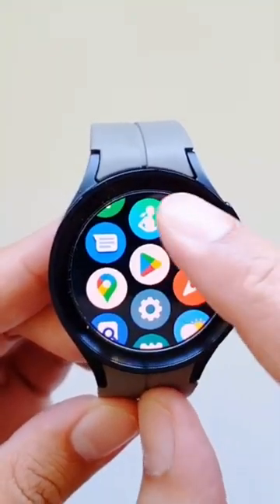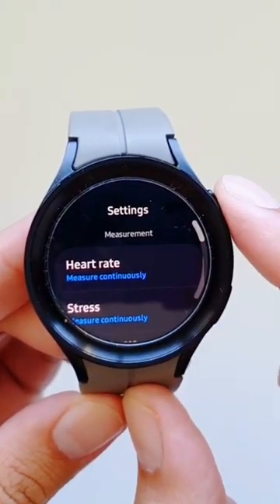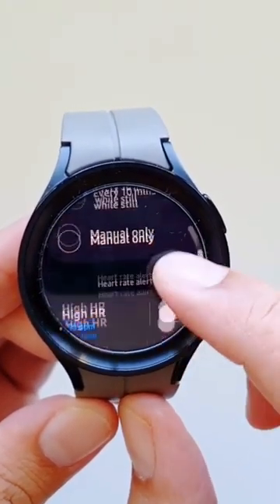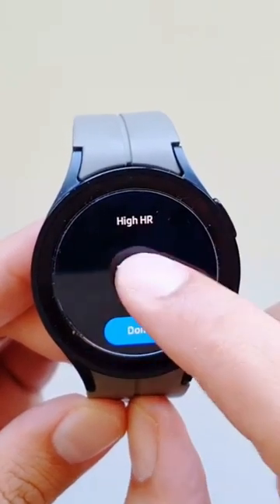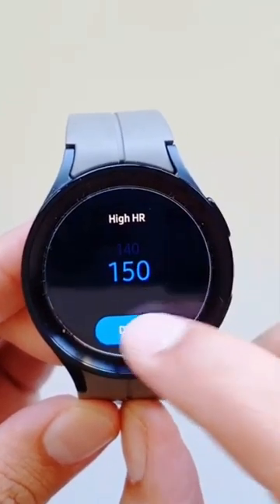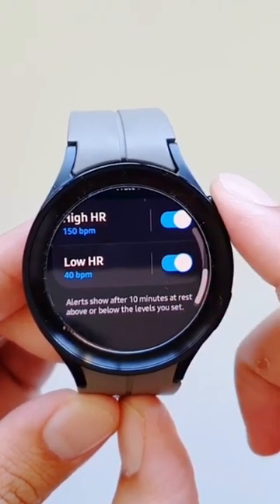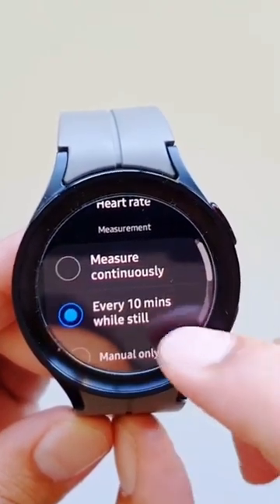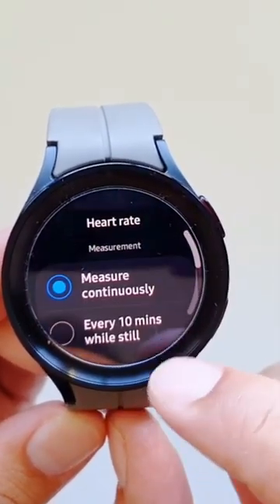How to setup Important Heart Rate Alerts On Galaxy Watch 5 Pro!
Samsung Galaxy Watch 5 Pro Accessories:

Spigen Liquid Air Armor:

Spigen Rugged Armor Pro:

Caseology Vault Compatible:

Ringke Slim:

Spigen Tempered Glass Screen Protector:

Samsung Galaxy Watch 4 Accessories:

Spigen Rugged Galaxy Watch 4 Classic Case with Band 46mm:

Spigen Liquid Air Armor Galaxy Watch 4 Case 44mm: